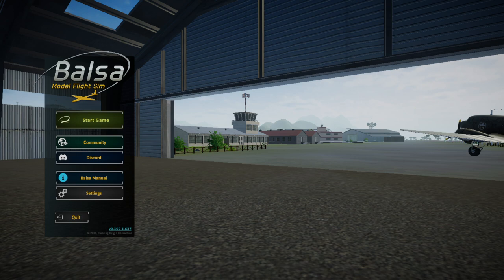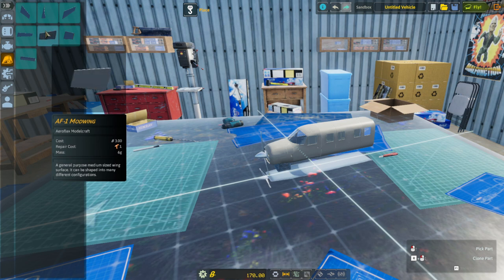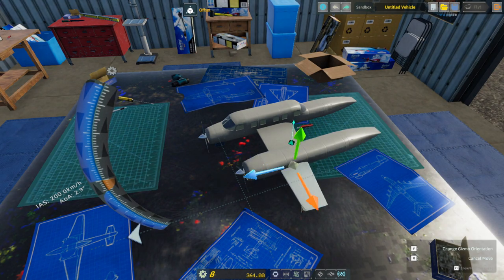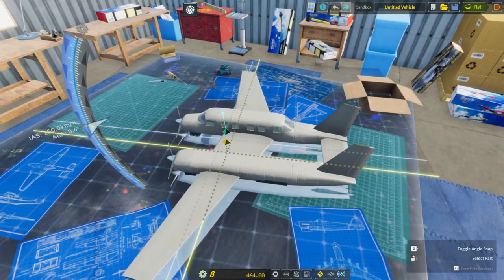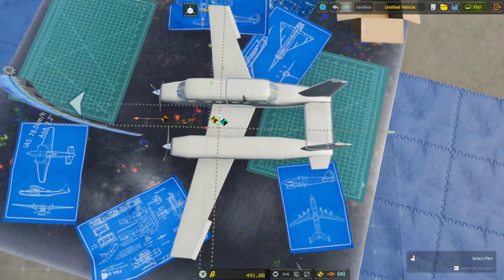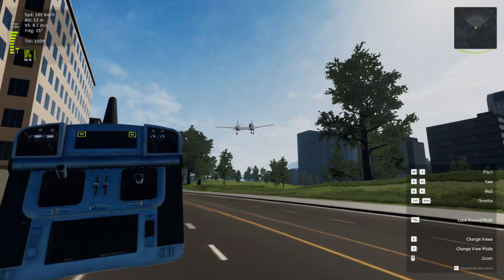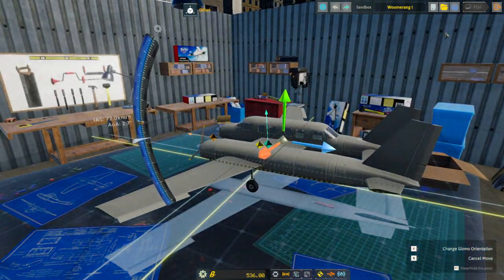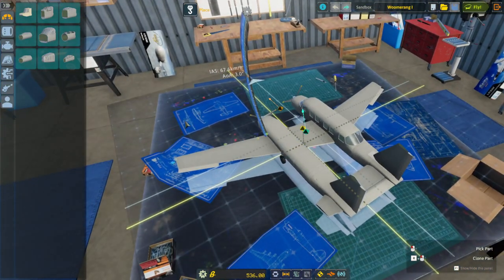Balsa Model Flight Sim - Early Access 02 - Asymmetry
I try to make a Rutan Boomerang.